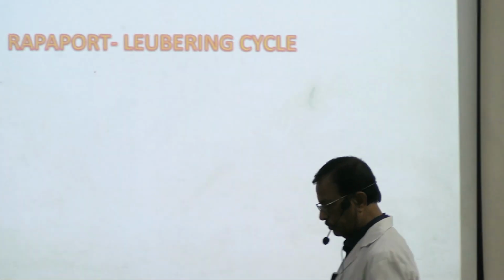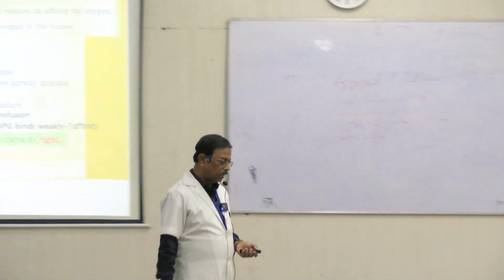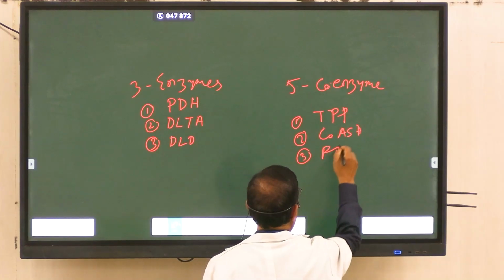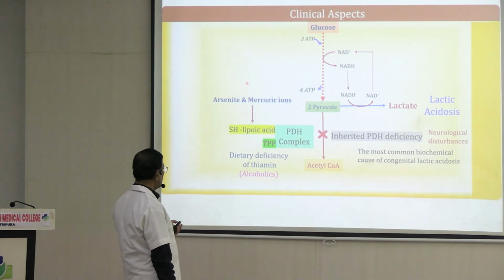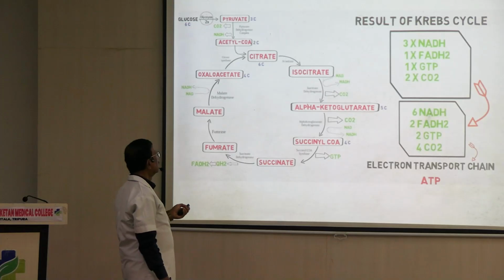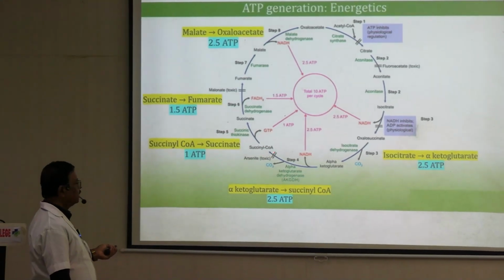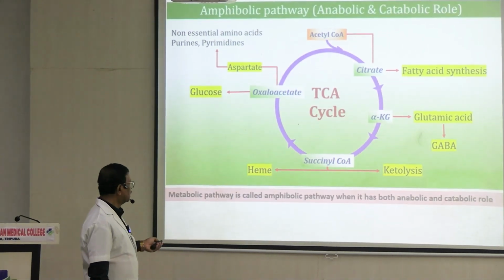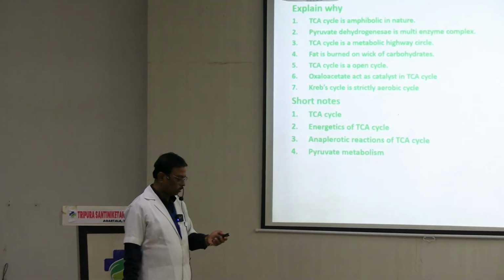Lecture on TCA Cycle, Rapoport-Luebering Cycle & PDH Complex | MBBS | TSMC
Master the core of energy metabolism with this in-depth Biochemistry lecture by Dr. Sagar Majumder from Tripura Santiniketan Medical College (TSMC). This session covers three critical topics for the MBBS curriculum: the Rapoport-Luebering Cycle, the Pyruvate Dehydrogenase (PDH) Complex, and the Tricarboxylic Acid (TCA) Cycle.

Rapoport-Luebering Cycle (2,3-BPG Shunt): Understand why RBCs sacrifice ATP to produce 2,3-BPG and its vital role in shifting the oxygen-hemoglobin dissociation curve.

Fate of Pyruvate: Learn how pyruvate enters the mitochondria and the "link reaction" that bridges glycolysis and the Krebs cycle.

PDH Complex: A detailed breakdown of this multi-enzyme system, its 5 essential co-enzymes (TPP, FAD, NAD, CoA, Lipoic Acid), and its complex regulation through covalent modification.

TCA Cycle (Krebs Cycle):

The 8 Steps: Follow the carbon skeleton from Citrate to Oxaloacetate.

Energetics: Where exactly NADH, FADH2, and GTP/ATP are generated (Total 10 ATP per Acetyl-CoA).

Amphibolic Nature: Why the TCA cycle is both catabolic (energy production) and anabolic (synthesis of fatty acids, heme, and amino acids).

Anaplerotic Reactions: How the body replenishes cycle intermediates to maintain "metabolic traffic."

Clinical Significance: Insights into PDH deficiency, lactic acidosis, and the effects of inhibitors like Arsenite and Fluoroacetate.

00:01:29 - Introduction to Rapoport-Luebering Cycle (RBC Shunt)
00:04:36 - Role of 2,3-BPG in Oxygen Delivery & Clinical Significance
00:13:40 - Fate of Pyruvate: Transport and Metabolism
00:16:40 - Pyruvate Dehydrogenase (PDH) Complex: Enzymes & Co-enzymes
00:23:16 - Regulation of PDH Complex (Covalent Modification)
00:28:55 - Introduction to TCA Cycle (Krebs Cycle / Citric Acid Cycle)
00:33:46 - Detailed Steps: From Citrate Synthase to Oxaloacetate
00:44:53 - Energetics of the TCA Cycle (ATP Calculation)
00:45:24 - Regulation & Feedback Inhibition of the Cycle
00:47:04 - Inhibitors of the TCA Cycle (Fluoroacetate, Arsenite)
00:50:52 - Why TCA is an Amphibolic Pathway
00:54:25 - Anaplerotic Reactions: Maintaining Metabolic Flow

BIOCHEMISTRY-  LECTURE ON-  RAPAPORT  LEUBERING CYCLE ,  BY-  DR. SAGAR MAJUMDER